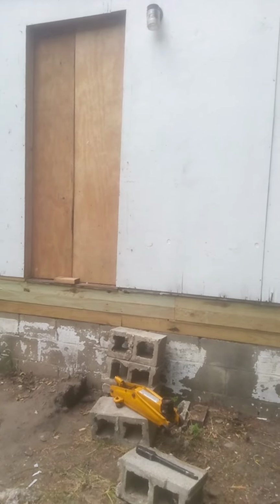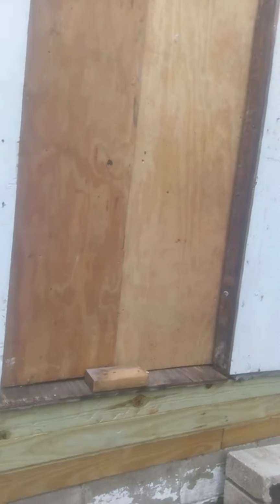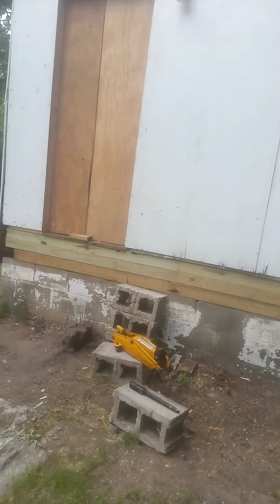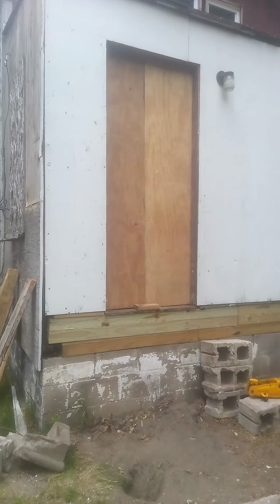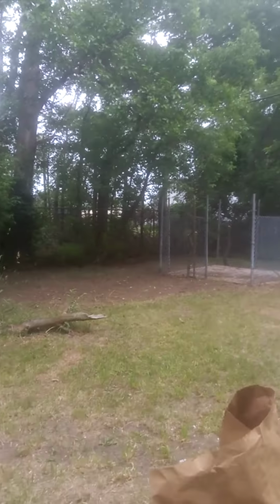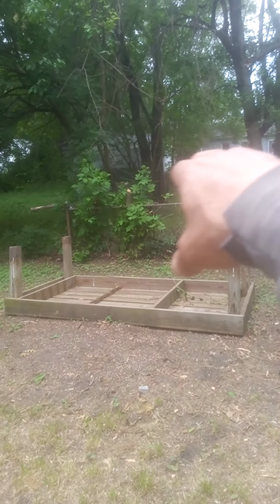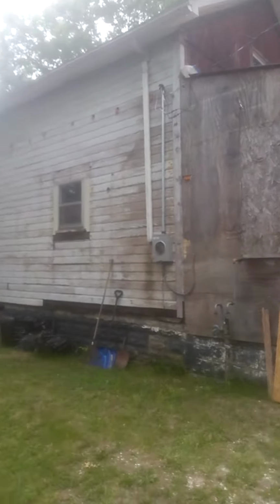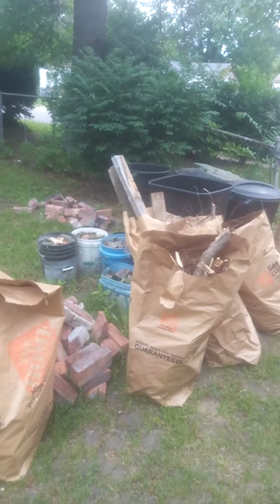showing backyard work - June 6 2022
showing some heavy activity work
need to be done in my back yard
slowly but surely thing are going good
on some part ,

just last year and year I started to fix a little interior and exterior around the house
after a deep recovery on health condition problem from legs and feet infection ,pressure of pain in wound and pressure of pain in my head by pain , stroke and heart surgery ( 2 stent implant ) in heart lad artery , freezing half to death in the  winter of 2016 hospitalised with 2 swollen foot,  blindness
 I had since 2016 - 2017 thru this year and current never recover from this either
no understand the stress of these servere pain when can't dearly walk, etc..

M Torres